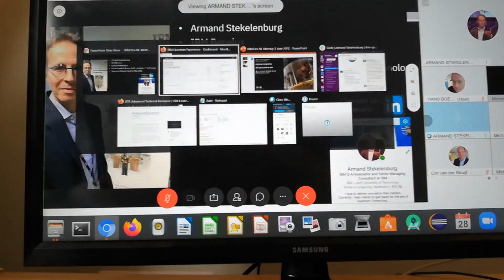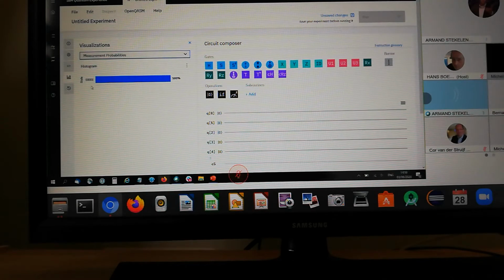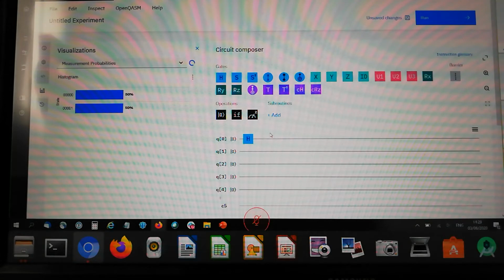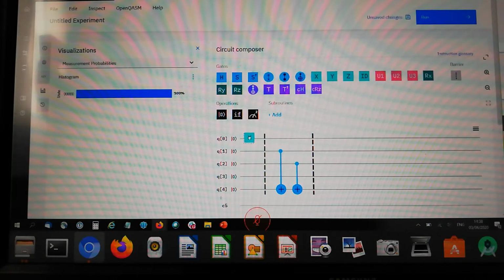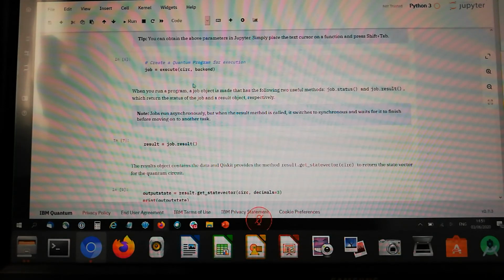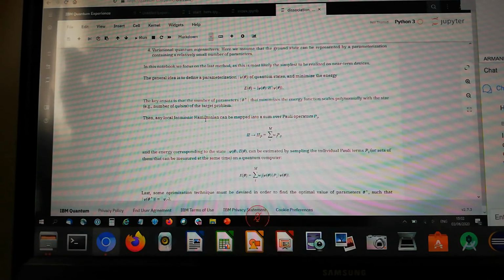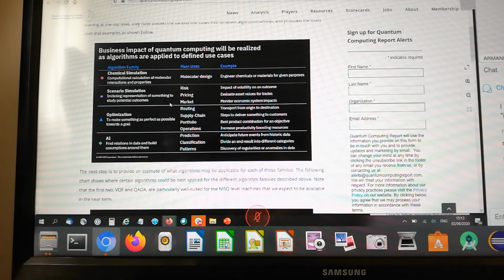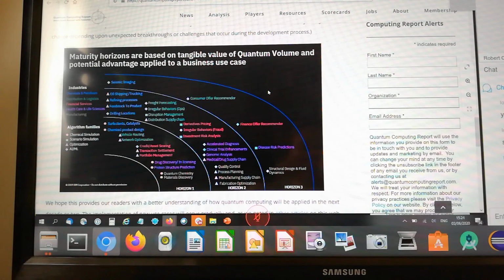Quantum computing - start your journey now with IBM - 3 June 2020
In today's session,  the IBM Q Ambassador Armand Stekelenburg will provide an overview of the hardware/software stack for quantum computing. Starting with the hardware systems and the simulator that are available to you, Armand will demonstrate how to program a quantum computer on the circuit level using simple drag and drop of quantum gates. This will also show the basic differences between classical digital computing and quantum computing.
Next, Armand will demonstrate programming quantum computers on abstraction levels higher than the circuit level by moving to algorithms and application domains, like AI, chemistry and optimization. This is done with qiskit, the software development kit for quantum computing, which works with Python notebooks.

You are invited to do yourself what Armand is demonstrating in this session. If you have never logged in to the IBM Quantum Experience before, please follow the link to create an ID, if needed, and log in.

About the speaker: As an IBM Quantum Ambassador, Armand helps organisations to get ready for Quantum Computing. With a strong background in physics and experience in projects Armand combines theory and practice in comprehensive sessions. Armand is a regular speaker at events, conferences, and for organisations. Furthermore, he provides training in quantum computing for companies and as a guest lecturer at universities and colleges.